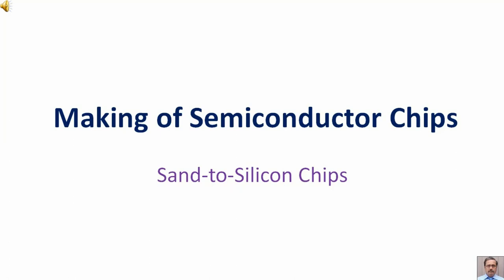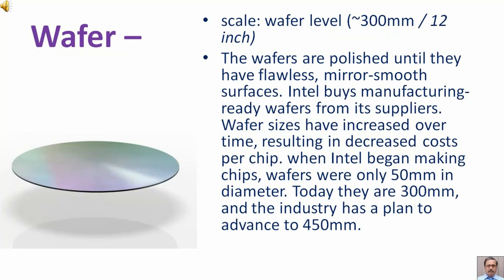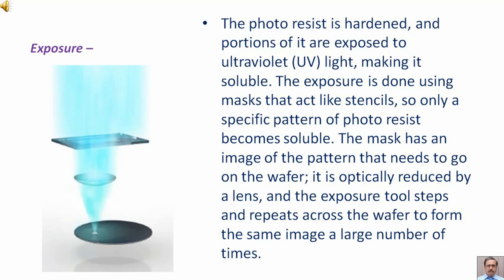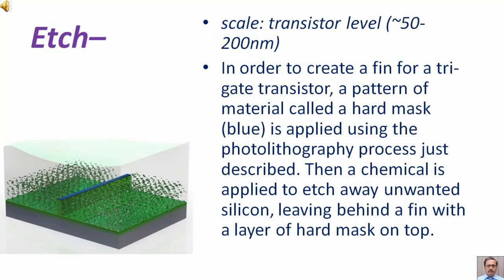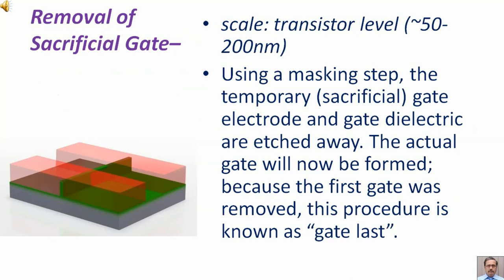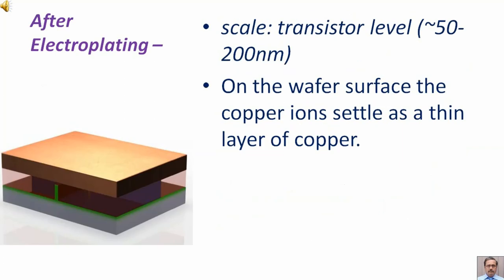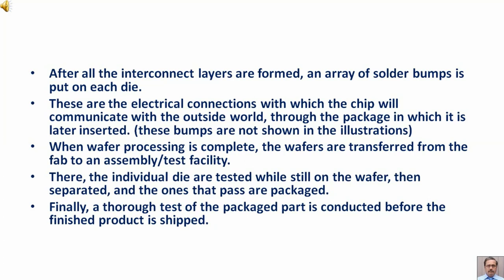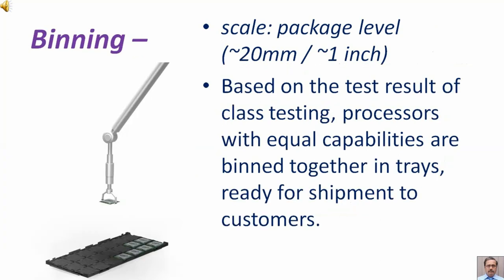Making of Semiconductor Chips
Semiconductor processing requires highly specialized tools for a variety of processes.
There are epitaxial silicon deposition reactors, CVD and etch equipment, ion implanters, furnaces and rapid thermal process systems, metal deposition reactors, chemical mechanical polishers, and photolithography tools.
These process tools are very sophisticated, complicated, and expensive.